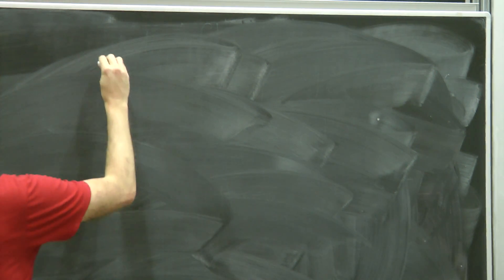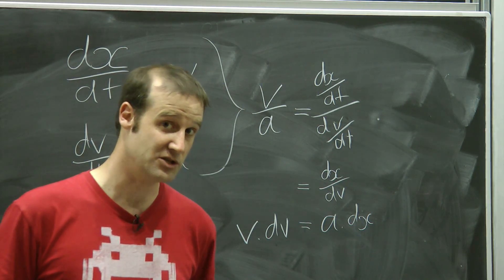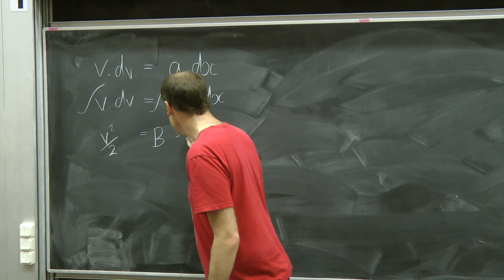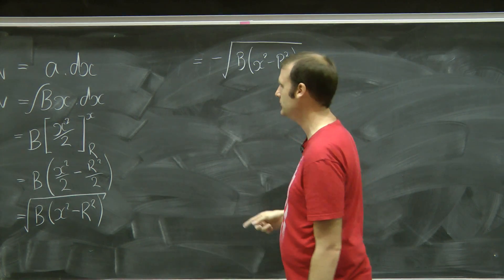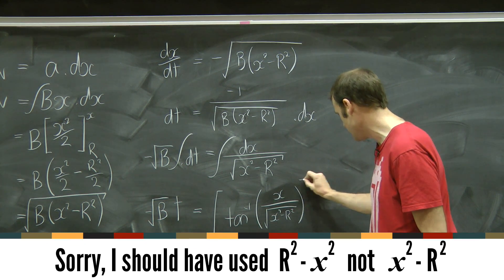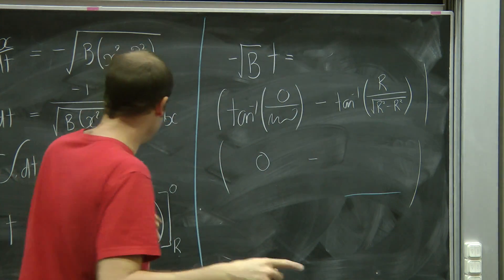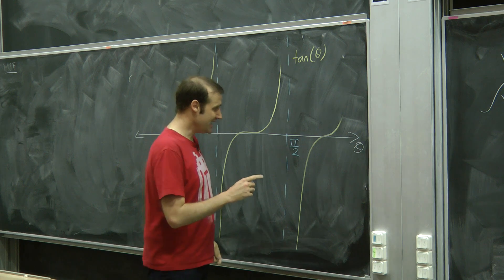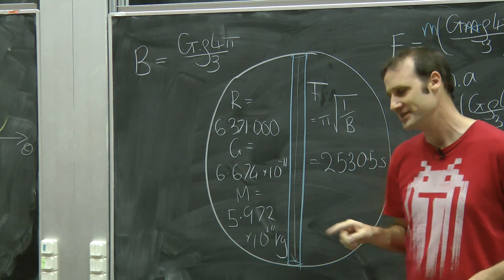Integrating a fall through the Earth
This is the integral part of my main "How to mathematically calculate a fall through the Earth" video.

I slipped between x^2 - R^2 and R^2 - x^2. Sorry about that. Do work through it and make sure it all holds together.